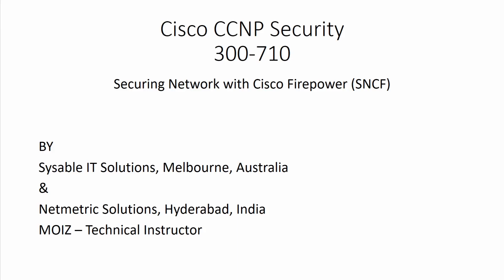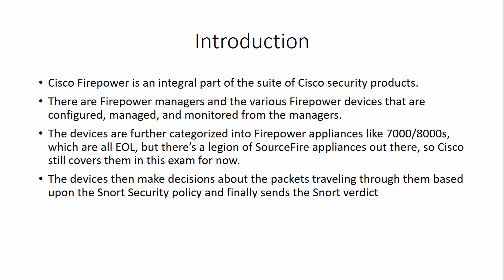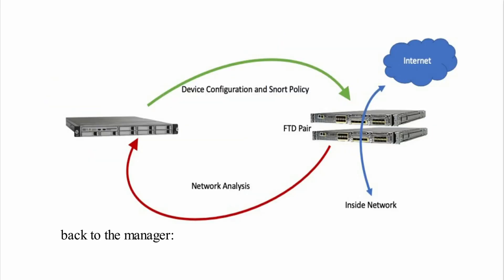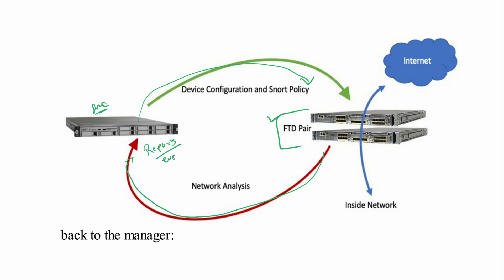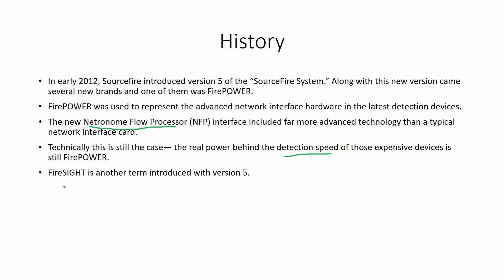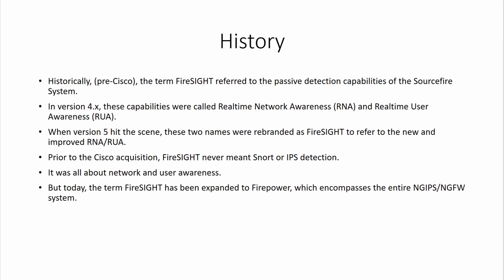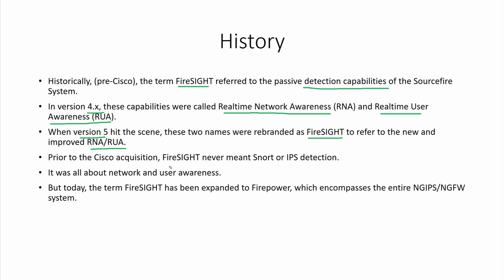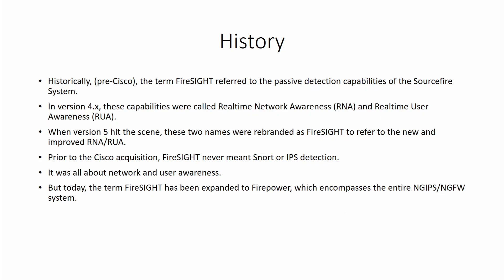CCNP Security 300-710 Introduction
this is the introduction for the CCNP security.